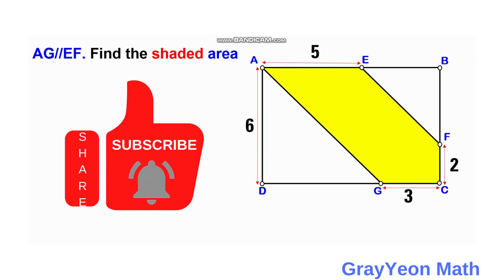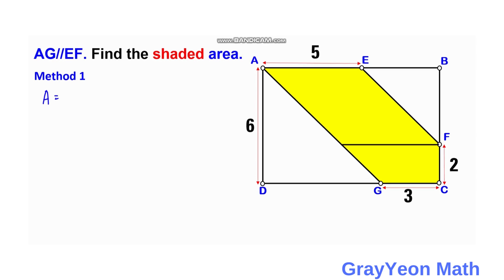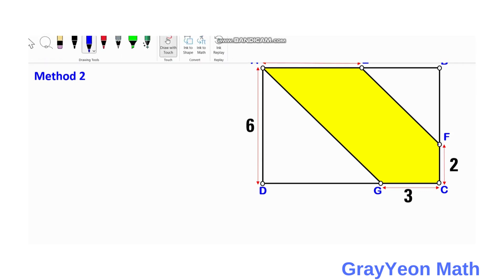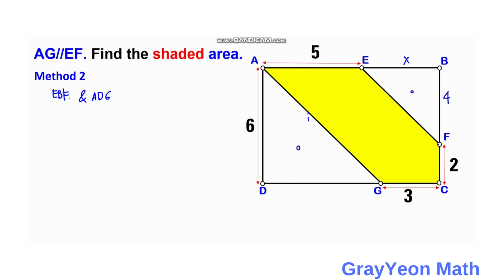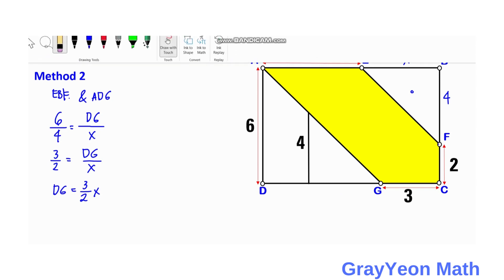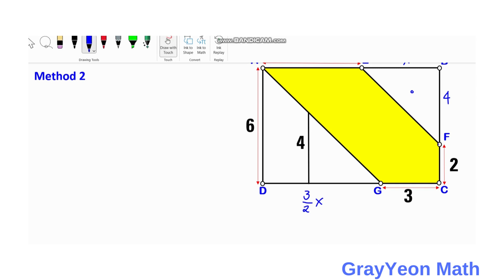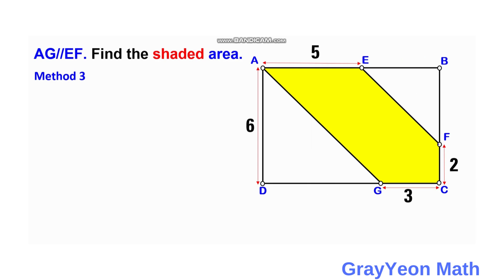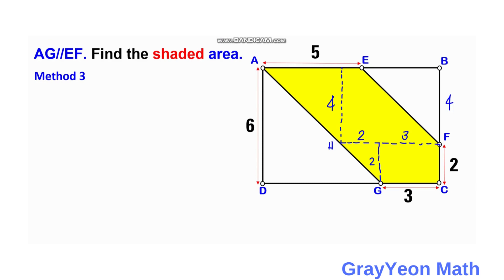Find the area of the shaded region Important Geometry skills explained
In this video, we have a trapezoid. In the trapezoid, we have a semi-circle and a blue circle. The length of one side of the trapezoid is 8 units and the other length is 2 units. We are required to find the area of the blue circle.

grayyeonmath
Important Geometry skills explained
Rectangles
circles
Right Triangle
ratio
geometry
Find the length X
quadratic equations
completing the squares,quadratic equations
algebra
maths
line segment
midsegment theorem
brian mclogan
area
find the length
satmath
midpoint
length
width
triangles
similar triangles
math
igko
right triangles
mathematics
gre
premath
ixl
prmo

completing the squares,
pythagoreantheoremproblem solving,
pythagorean theorem word problems,